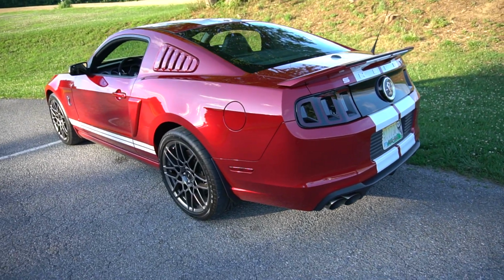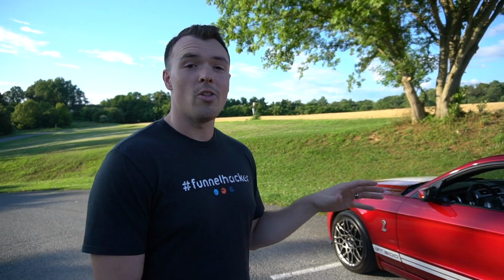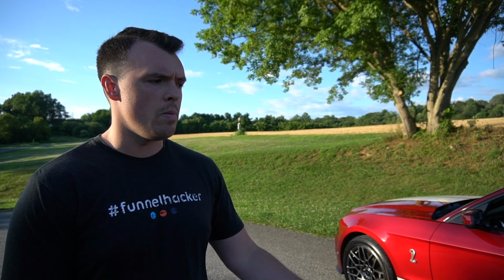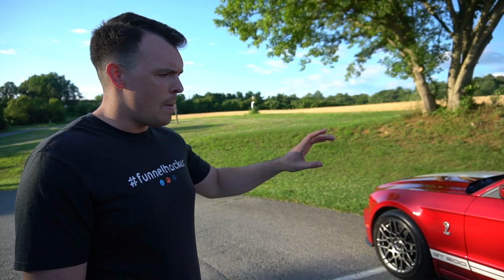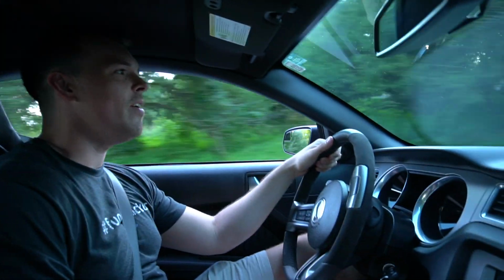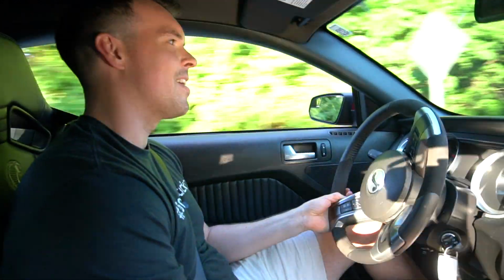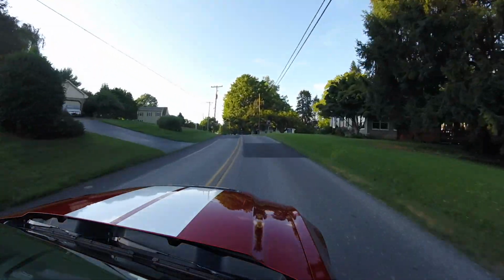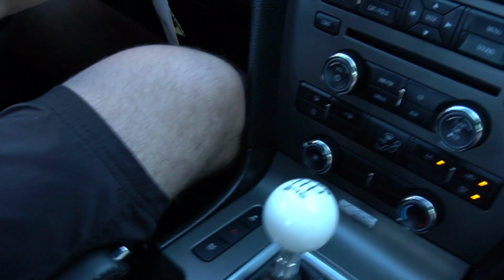Driving a Shelby Mustang GT 500 for the First Time!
In this episode of Marty Motoring, we drive and review something a little different on the channel! A mint 2013 Shelby Mustang GT 500 with SVT options!

Big thanks to Dougie! Check out his cookie company Taylor Chip!